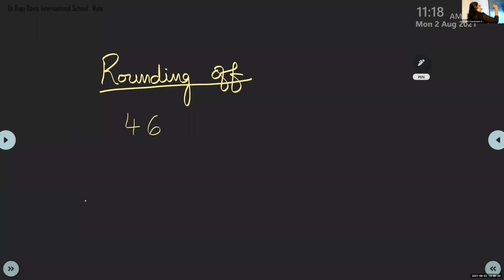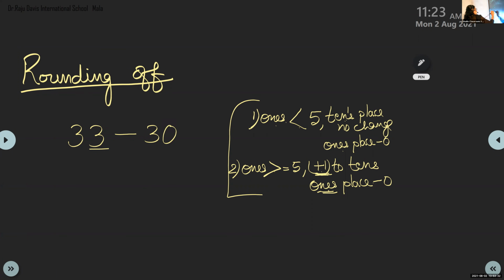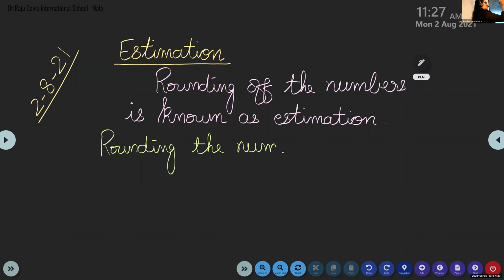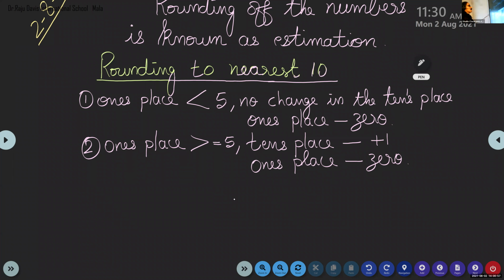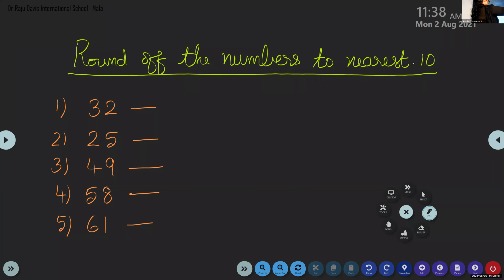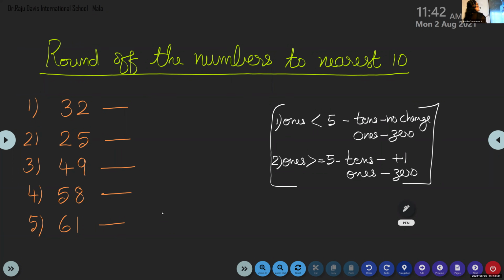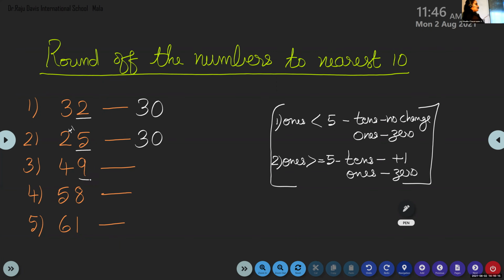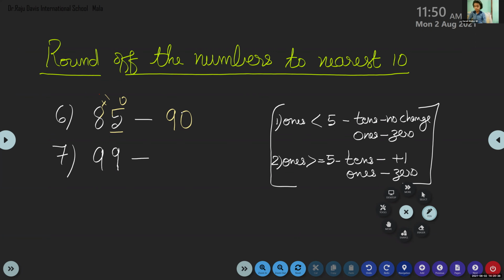Dr.Raju Davis International School | CLASS 3 MATHS | 02-08-2021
CLASS 3  MATHS  ROUNDING OFF TO THE NEAREST 10